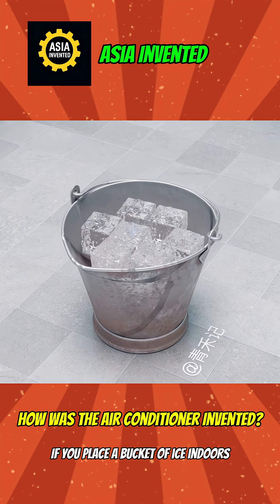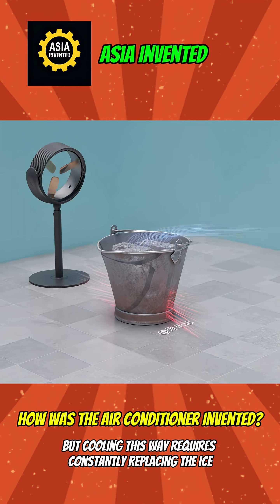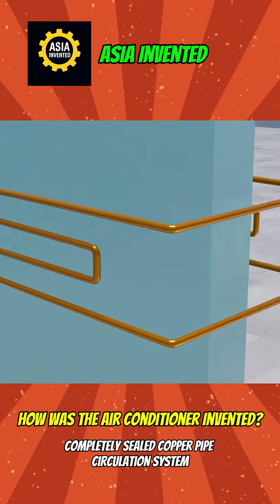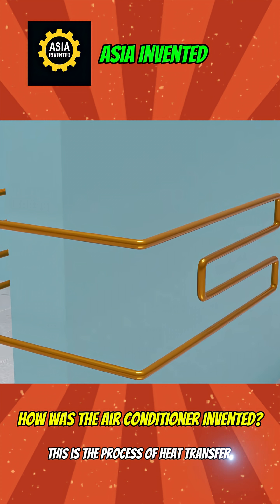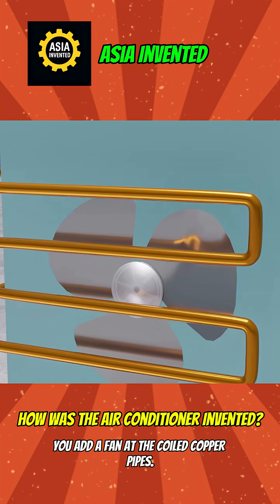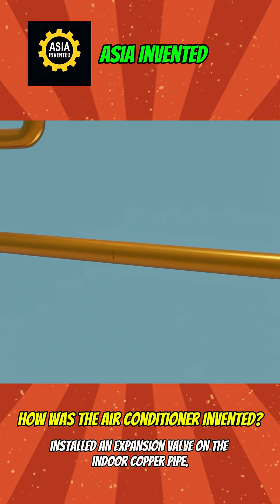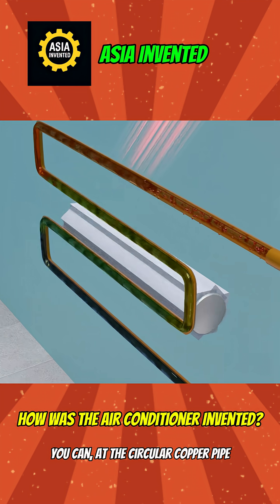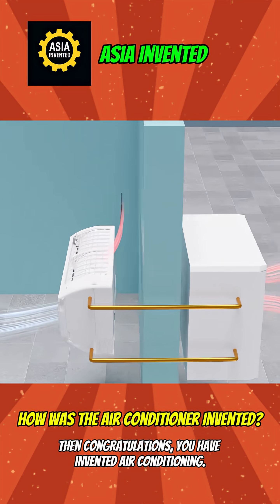How Was The Air Conditioner Invented?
The "Asia Invented" YouTube channel is a creative hub where groundbreaking inventions, innovations, and cutting-edge technologies from across Asia are explored. The channel features engaging and insightful videos about unique products and solutions, from startup ideas to disruptive technologies that are transforming the world. With the goal of inspiring creativity and sharing knowledge, "Asia Invented" serves as a destination to stay updated on the latest trends and to discover the inventions that are shaping our daily lives.

Follow the channel for exciting videos on breakthrough inventions, interviews with creators, and in-depth analyses of the future of technology!